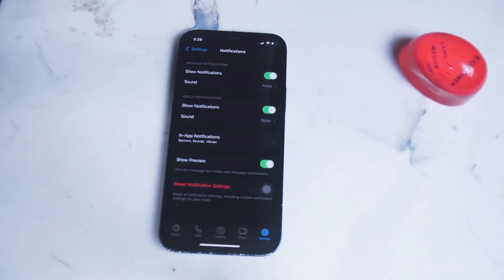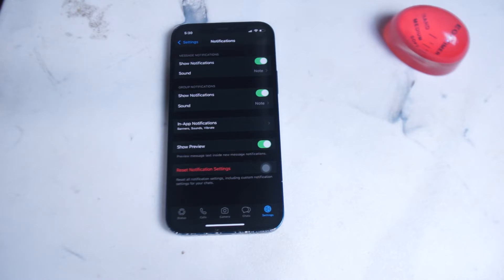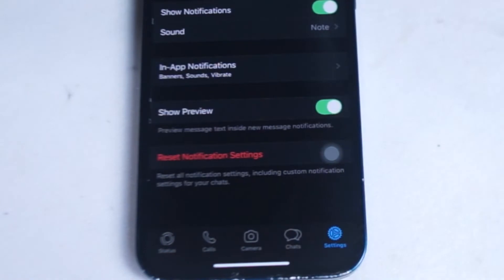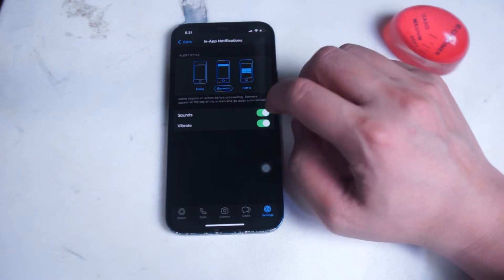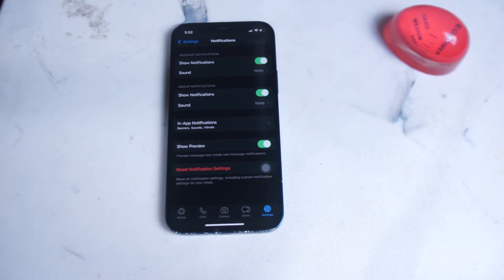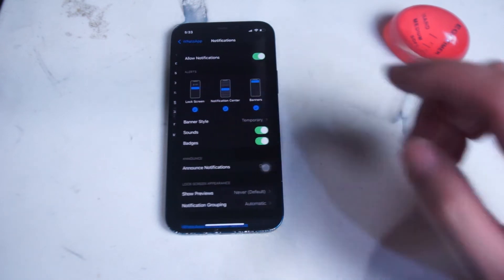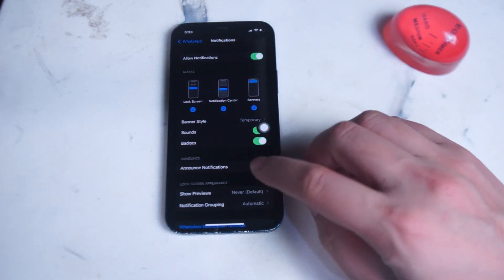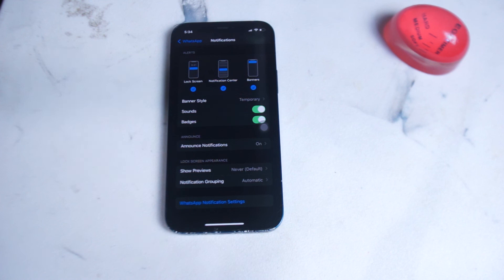How to fix or customize notification settings in Whatsapp on the iPhone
This video will go over how to change and fix notifications on Whatsapp for the iPhone